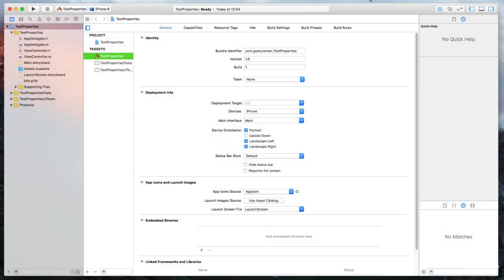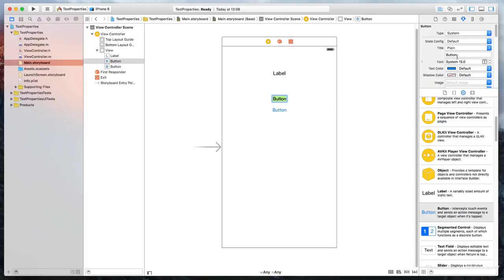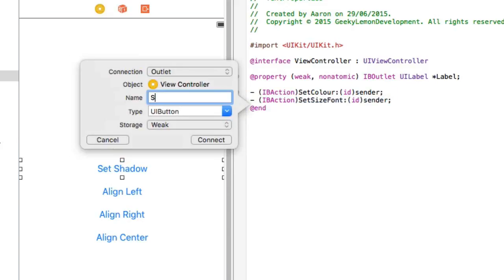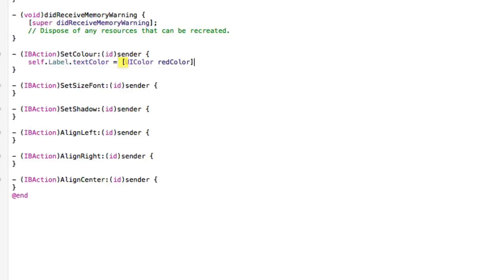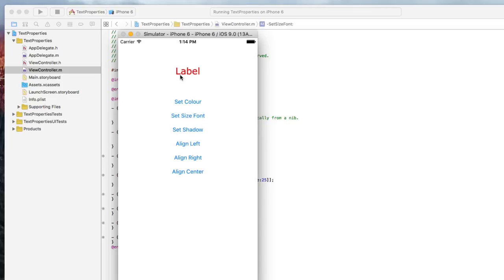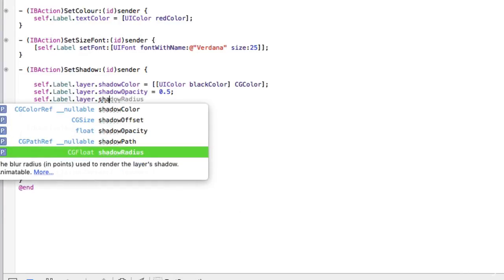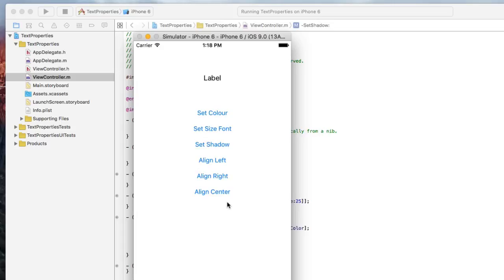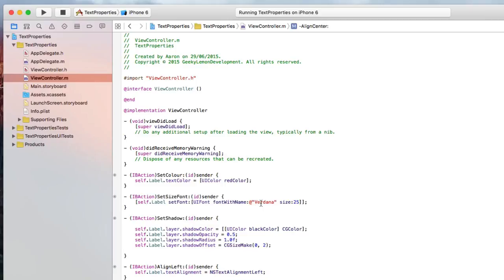16 Text Properties